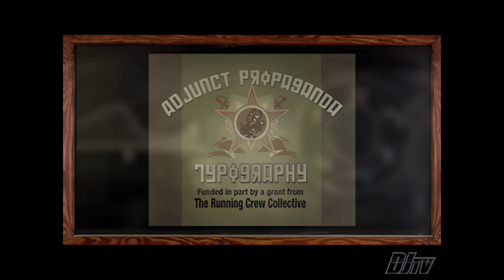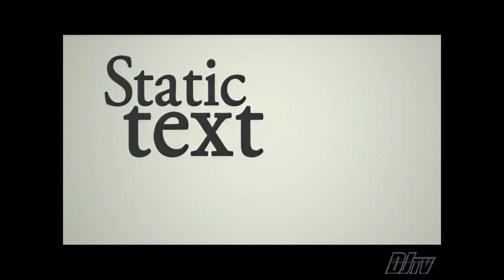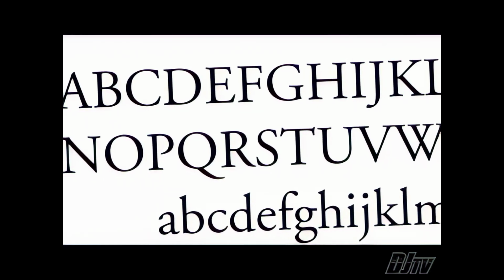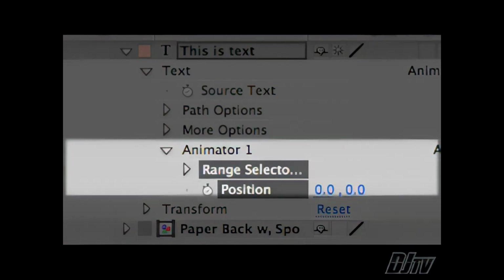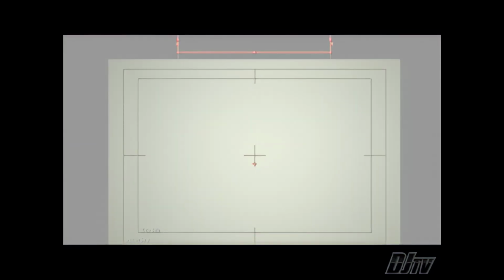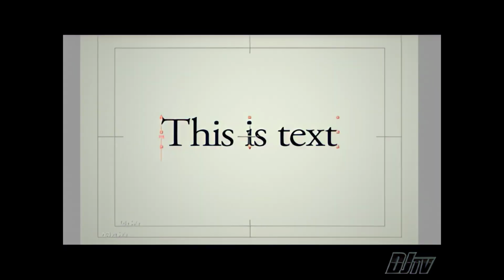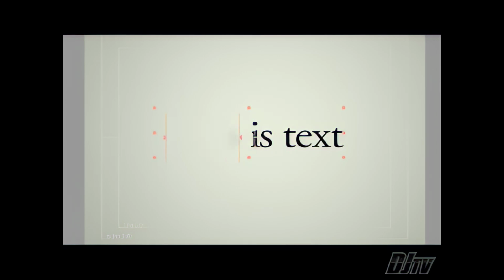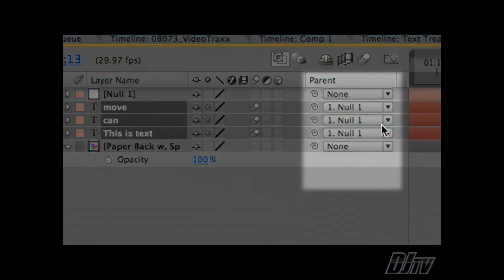DJTV CuttingClass s01e106 Typography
DJTV CuttingClass - Typography